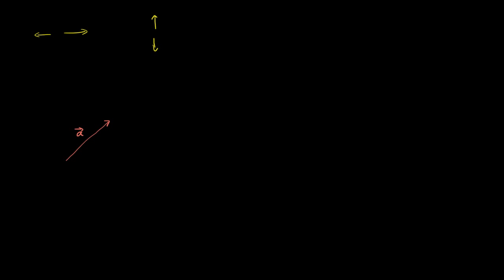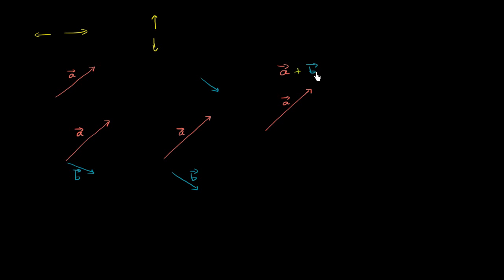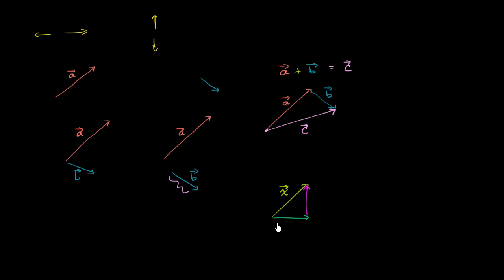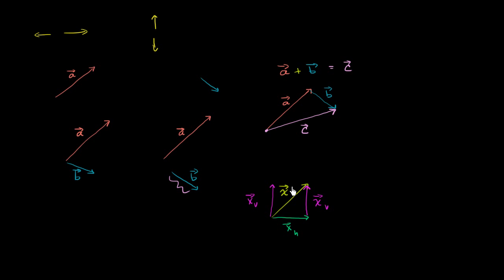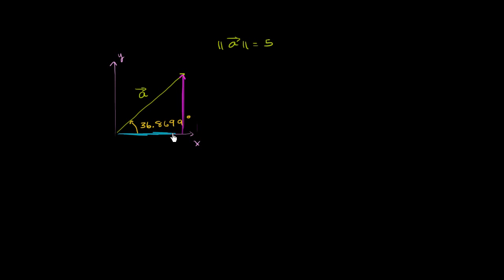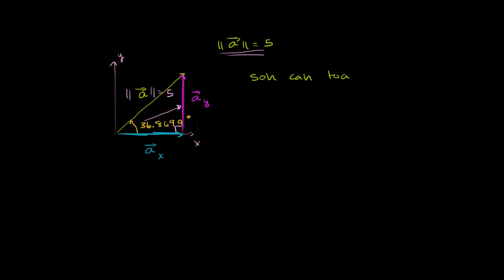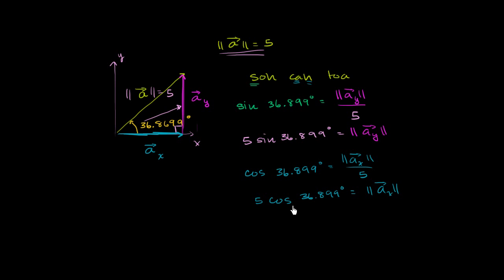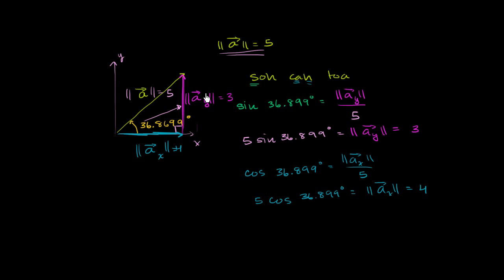Visualizing Vectors in 2 Dimensions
how to do vectors in 2 dimensions